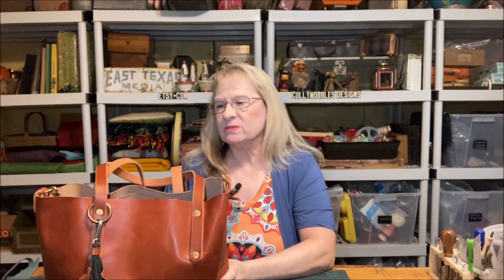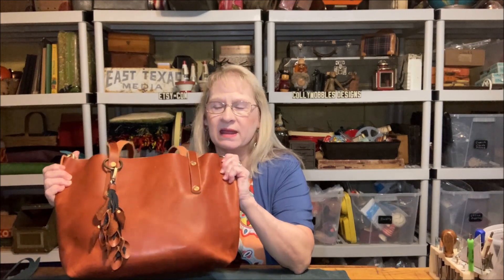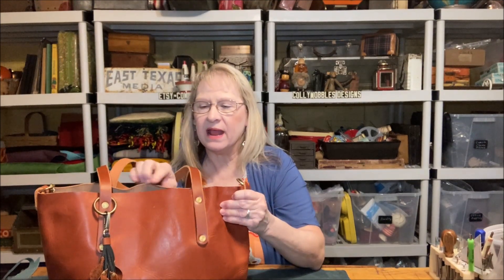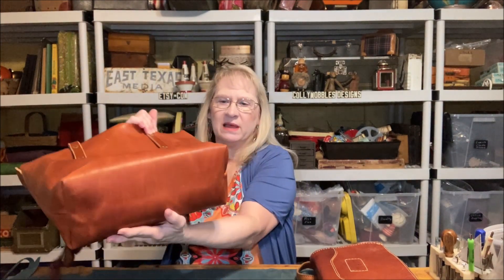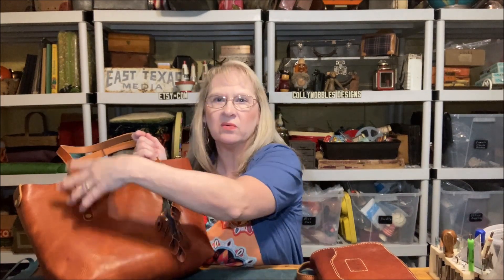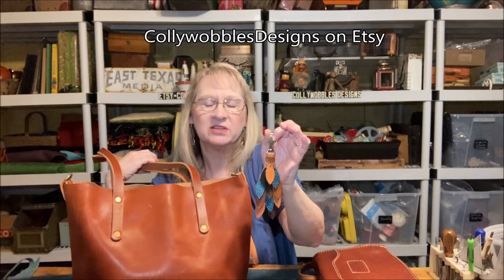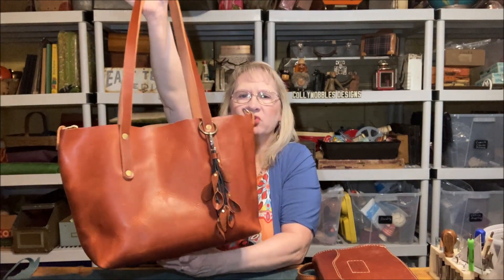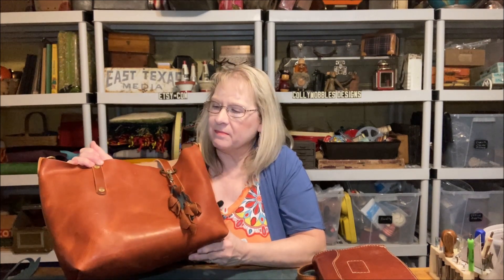Finally Got My Hands on a Bag from Lamb Leather Goods! | Honest Review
Earrings & Bag charms can be found here Etsy.com/shop/collywobblesdesigns

Margo’s Vintage Etsy Shop

East-West Tote in English Tan Dublin Horween